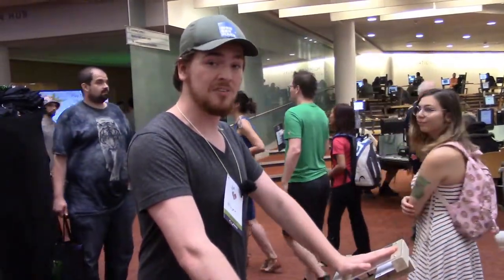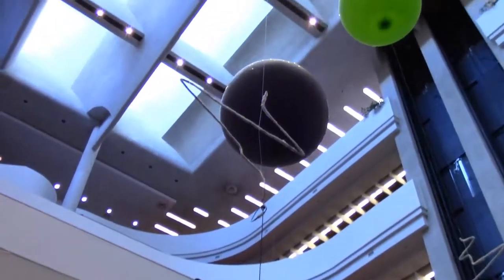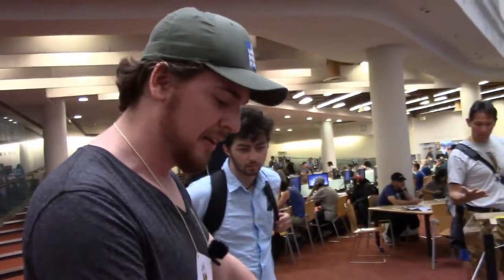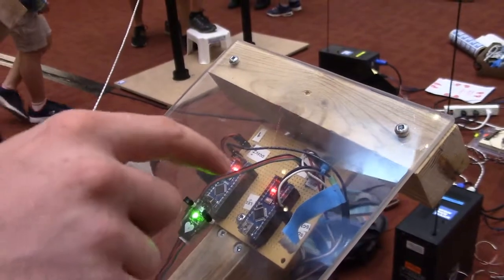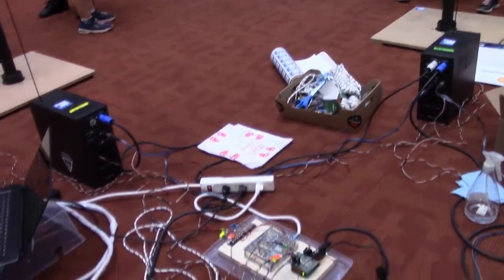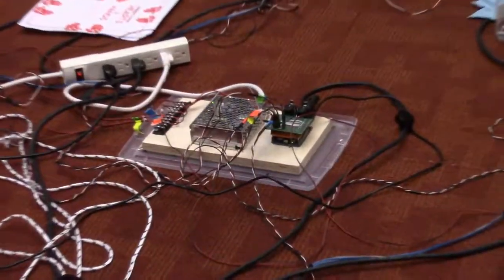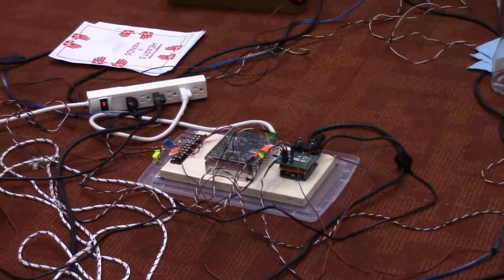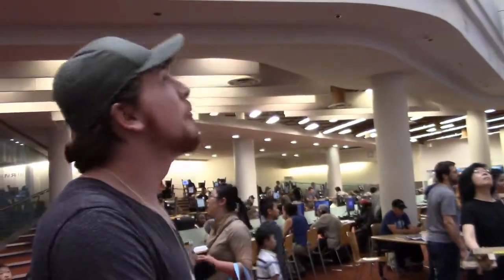Toronto Makerfest 2018: Connect and Sync hearts and hands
From Toronto Maker Festival 2018.

Connect & Sync; Hands & Hearts is an interactive kinetic sculpture connecting individuals & challenging them to sync together through pulse & temperature to bring to life an energetic experience of LED lights, giant helium balloons, and motorized winches.